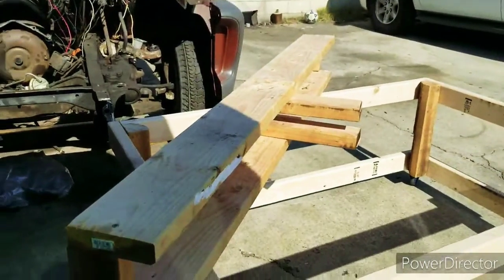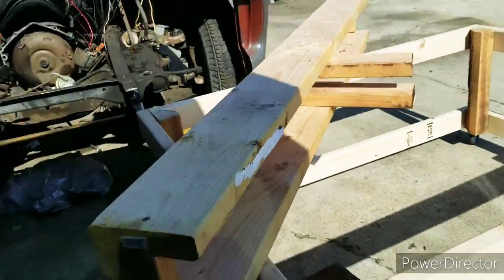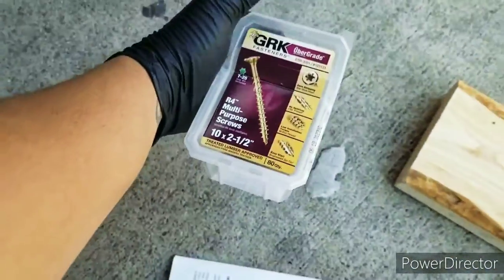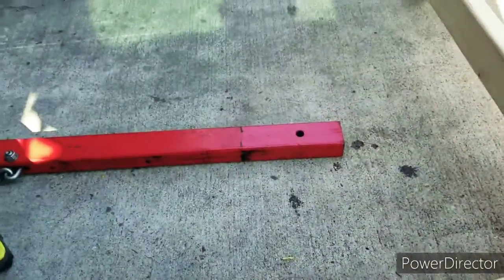"Solo mission" Removing Cab off my 66 C10 pick up truck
1 man mission. Off with the Cab using a wooden attachment at the end of an engine hoist. Quick video.. my editing skills might be the worst but I will only get better.